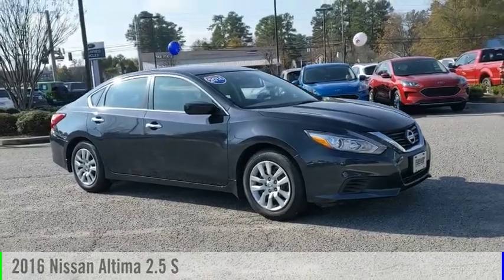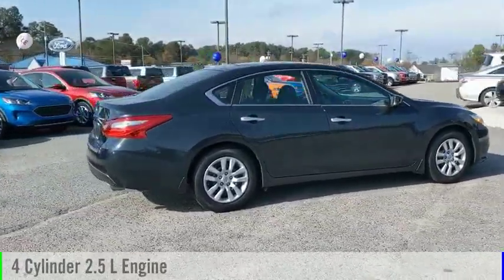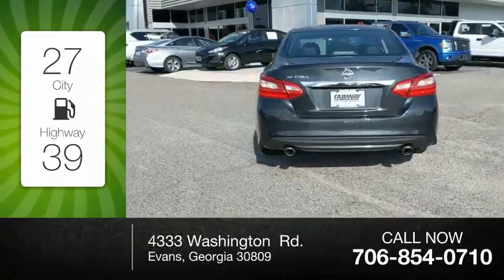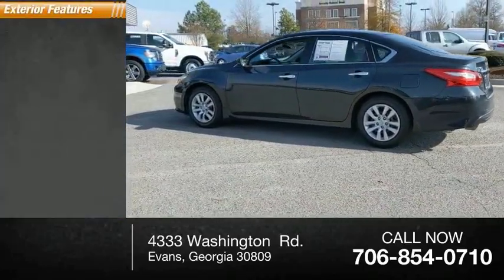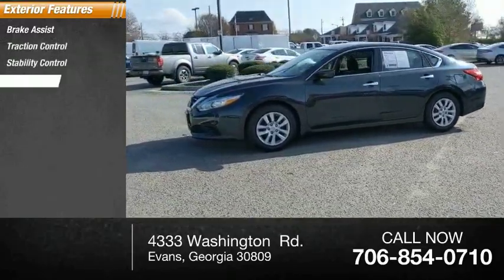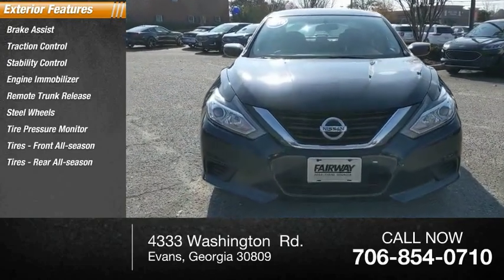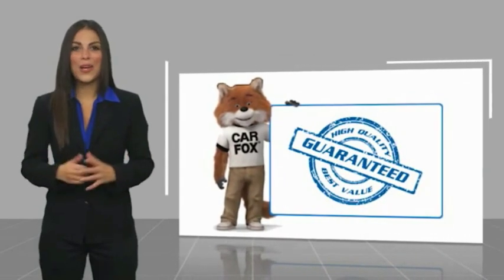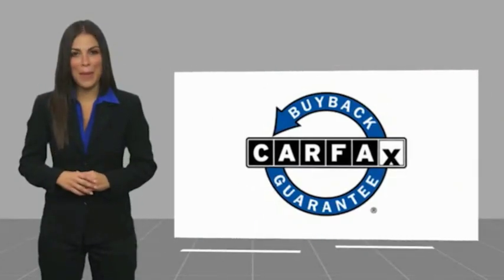2016 Nissan Altima T184582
2016 Nissan Altima 2.5 S

Fairway Ford
4333 Washington  Rd.